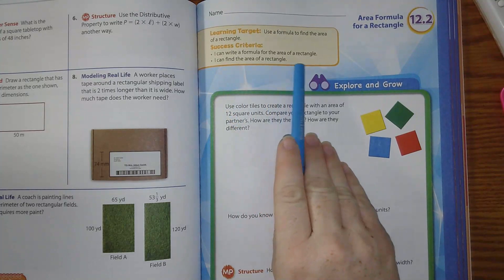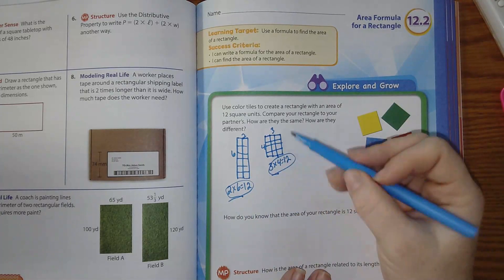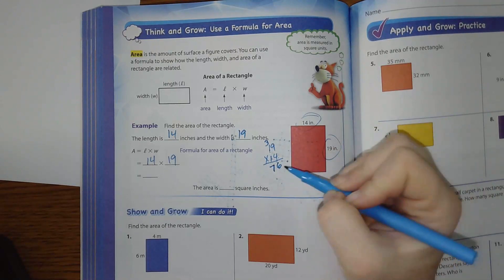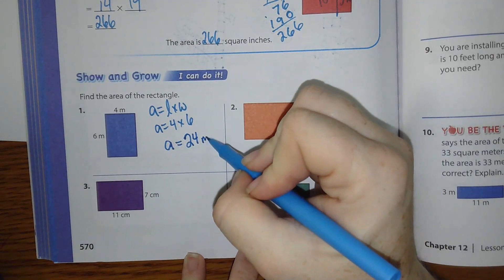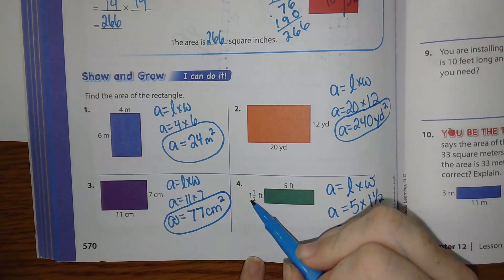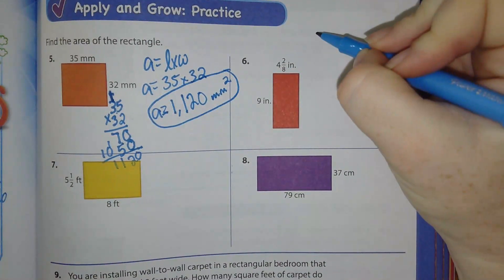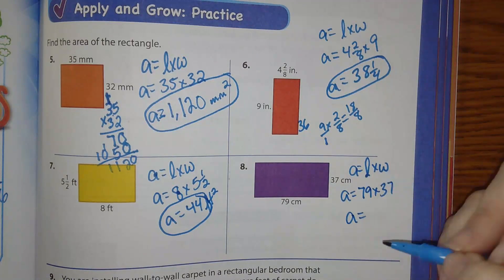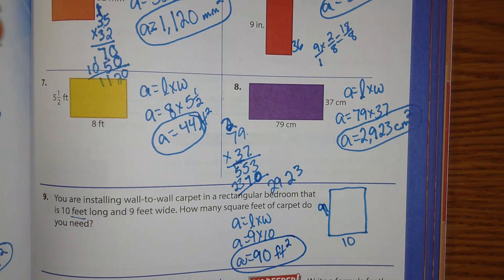Lesson 12.2 Area Formula for a Rectangle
Lesson 12.2
Area Formula for a Rectangle
Math
4th Grade Math
Big Ideas Math
Big Ideas